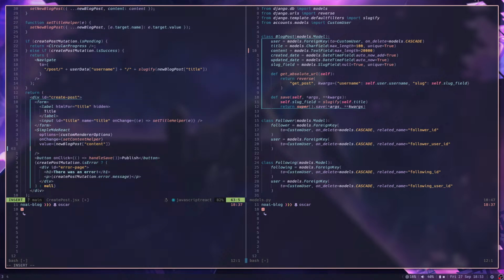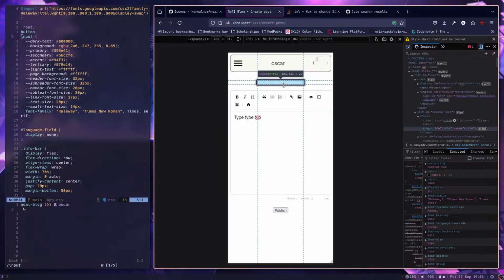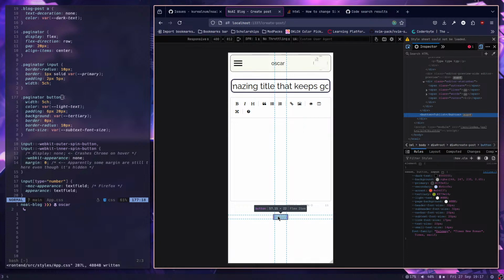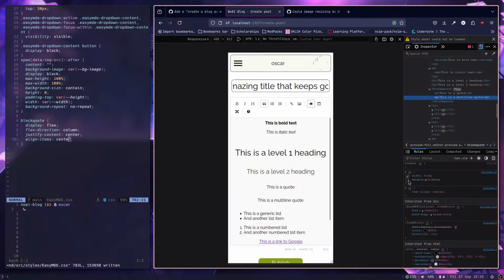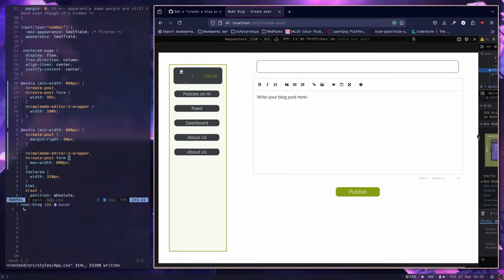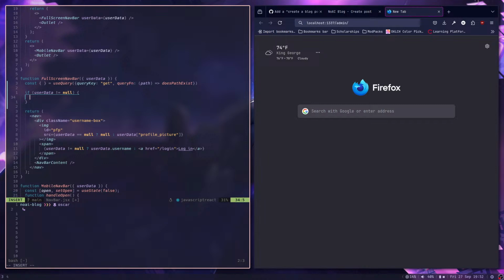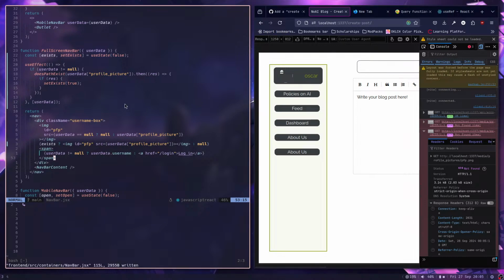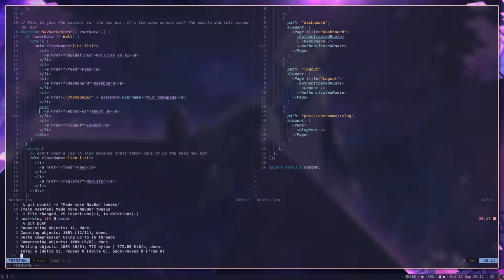Tweaking CSS - Suggestions welcome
Just making some minor adjustments to my frontend. I'm not using any libraries like TailwindCSS, so I'm doing everything by hand with React and bare CSS. I'm also using MUI.